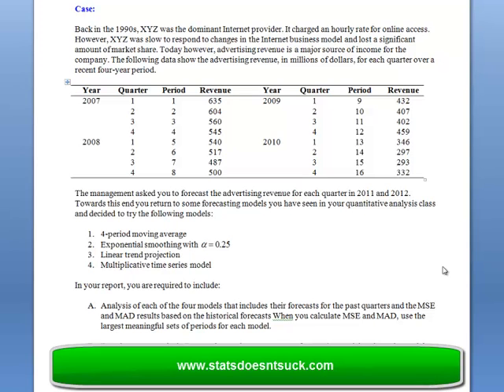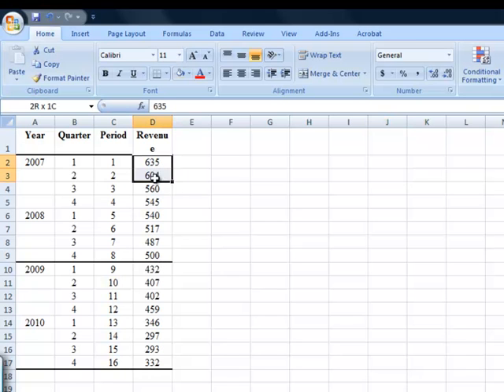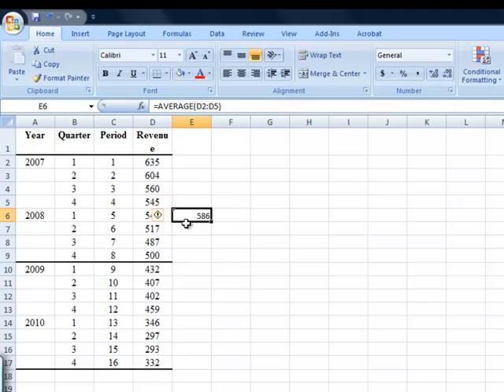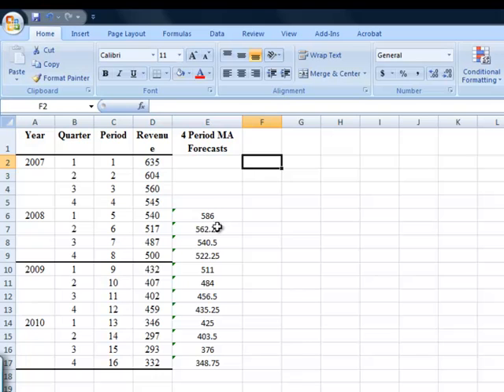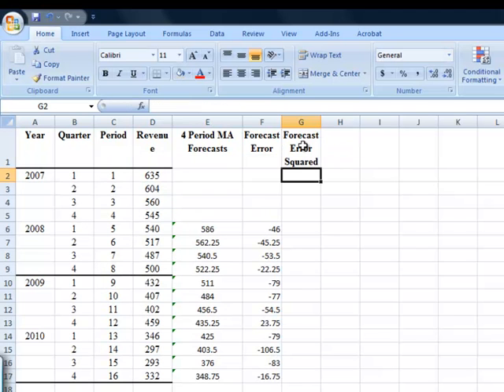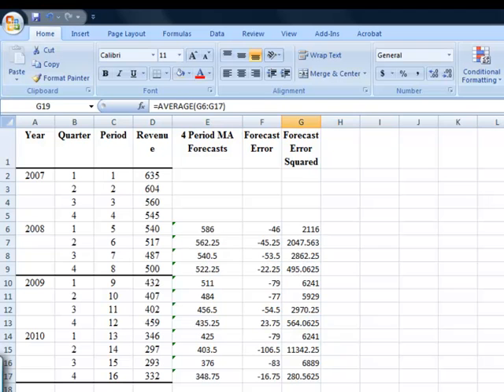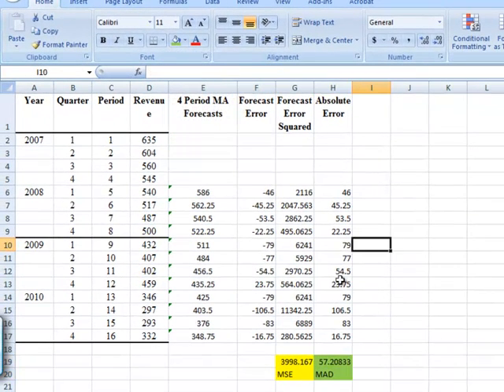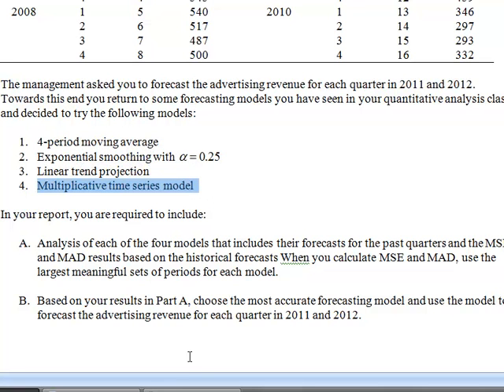4 Period Moving Average.mp4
How to perform a 4 period moving average using Excel